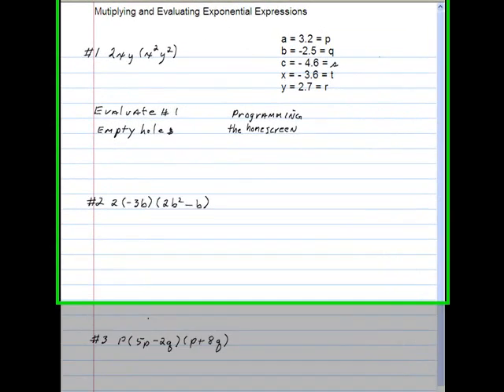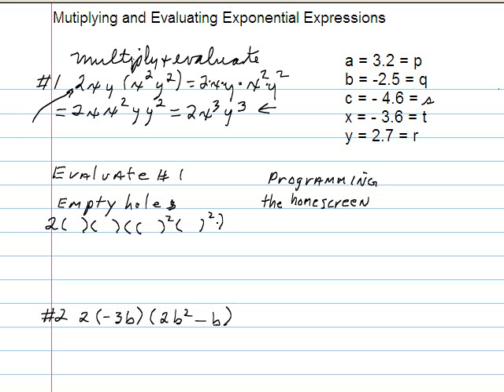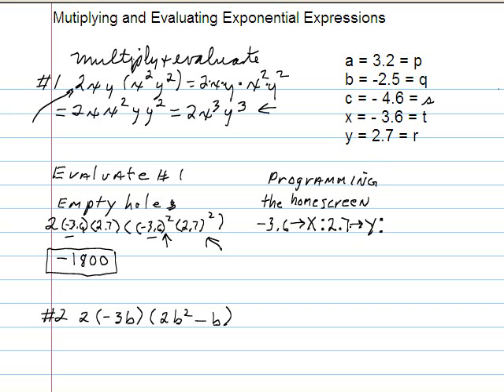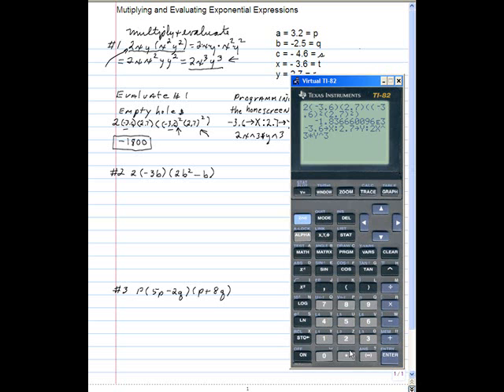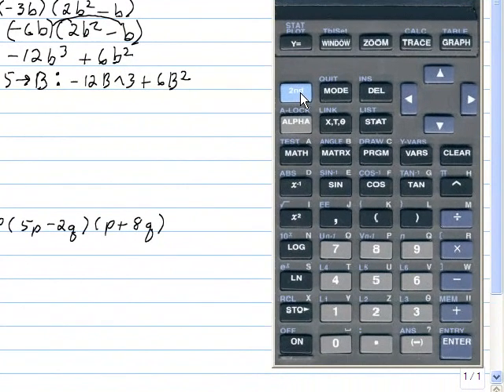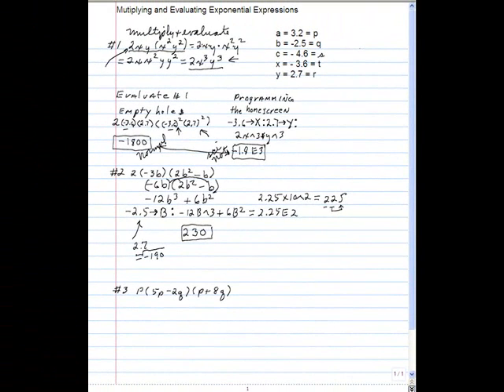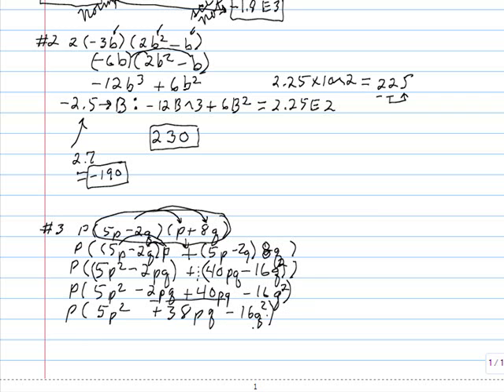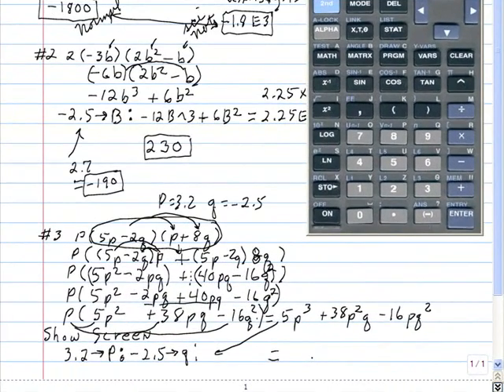1333 Multiplying and Evaluating Expressions with Exponents